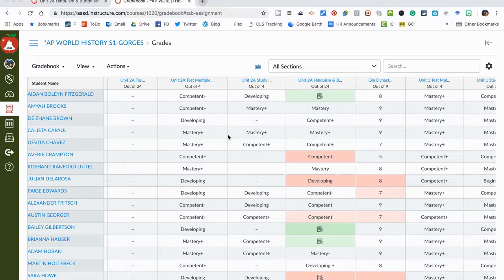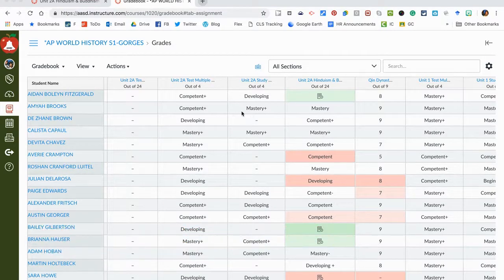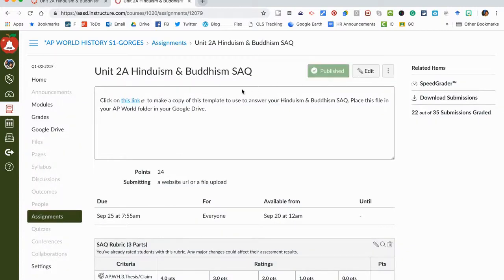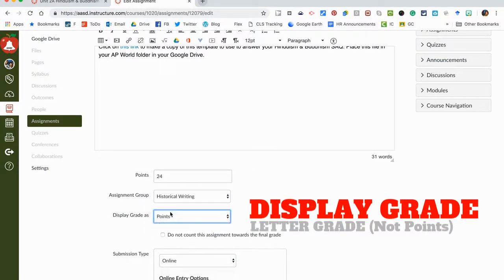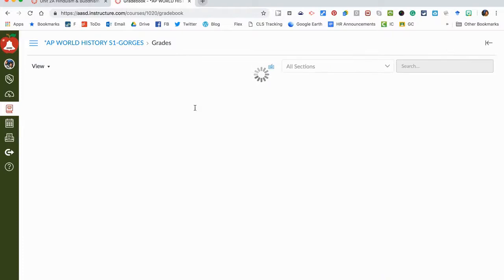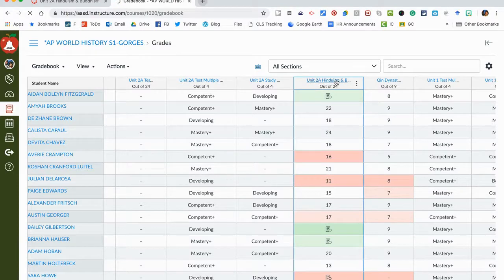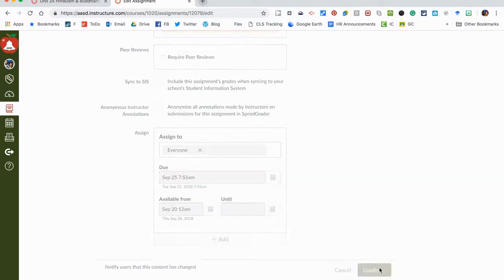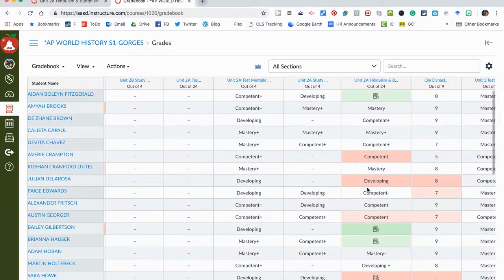Canvas Tutorial- Showing Proficiency Levels in Gradebook